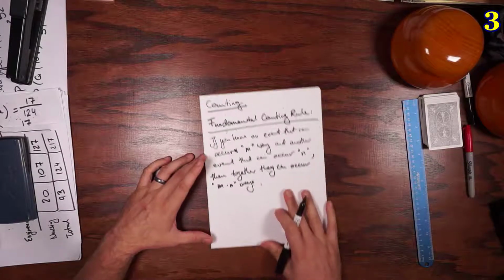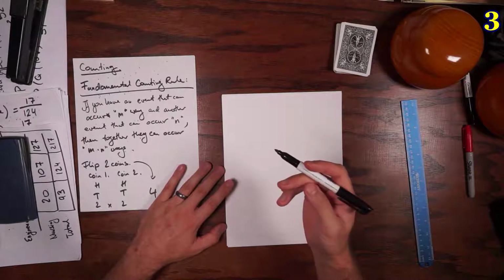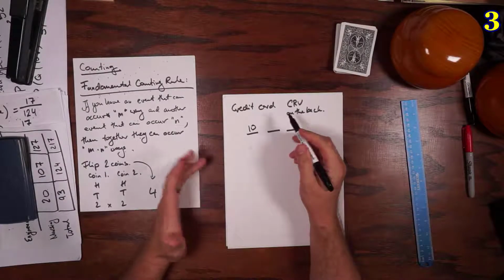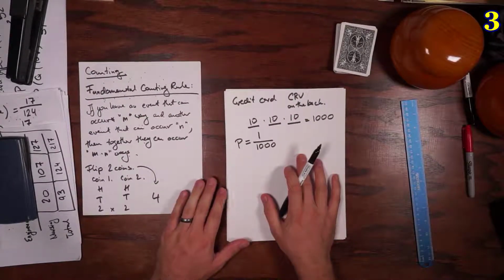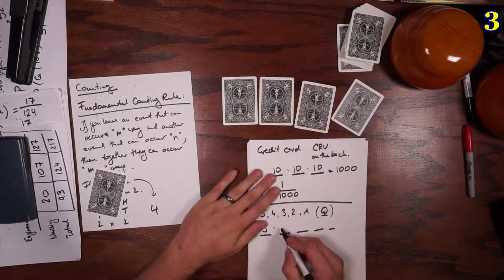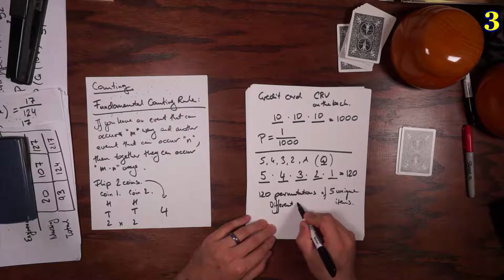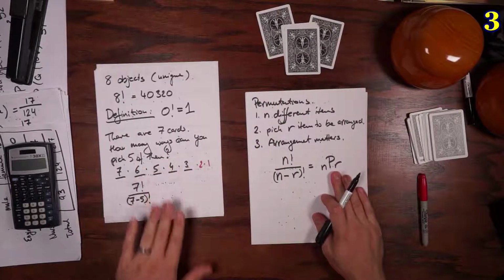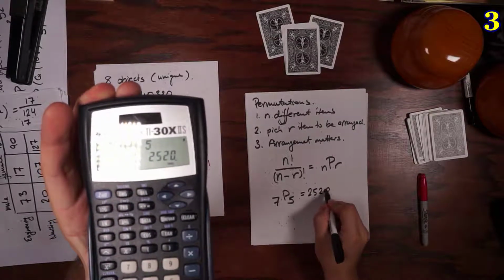Statistics - Chapter 1 - Probability -part3